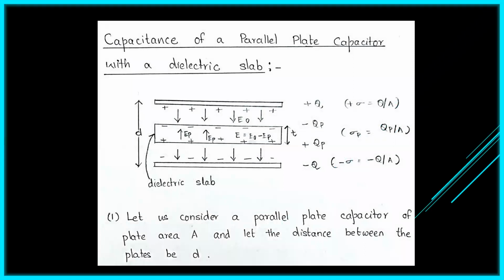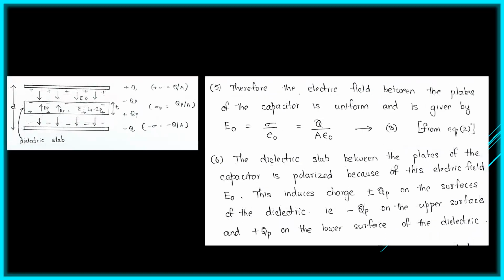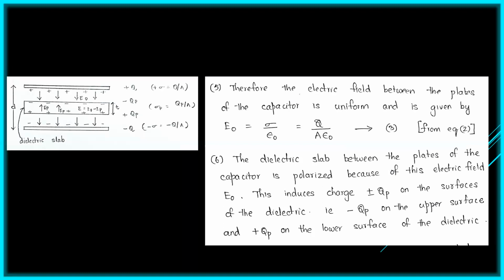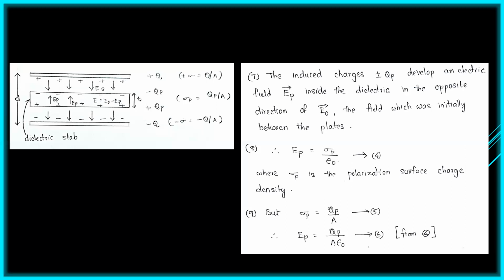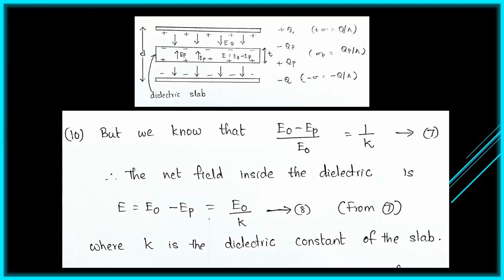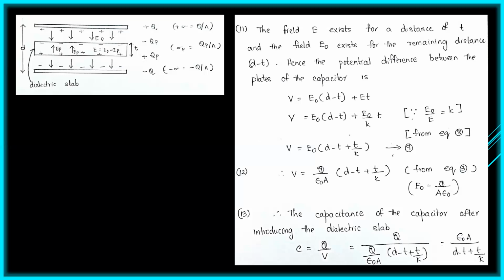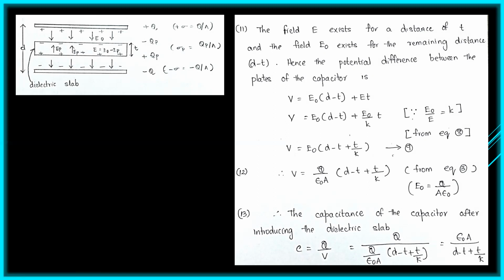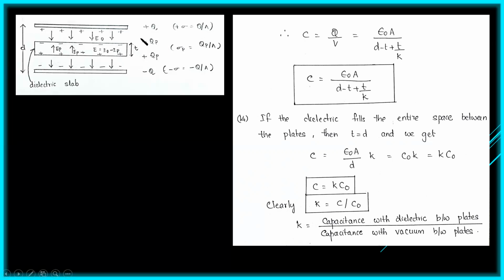Capacitance of Parallel Plate Capacitor with Dielectric Slab|Electrostatic Potential and Capacitance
This video helps to find capacitance of a parallel plate capacitor when a dielectric slab or dielectric medium is placed in between the plates. This topic is included in Chapter 2: Electrostatic Potential and Capacitance of Class 12 Physics.